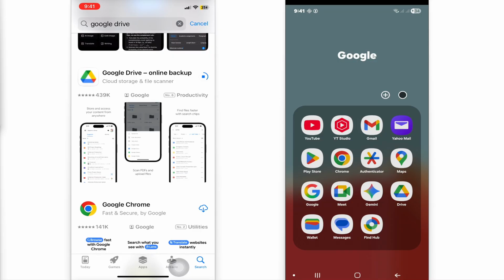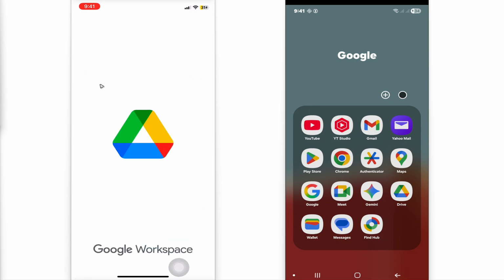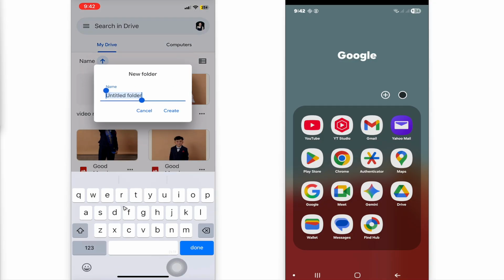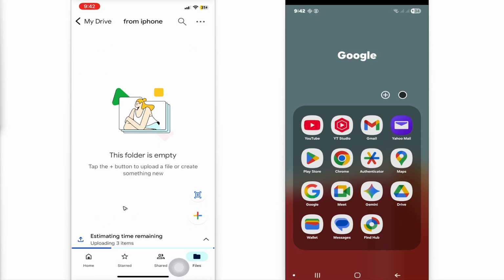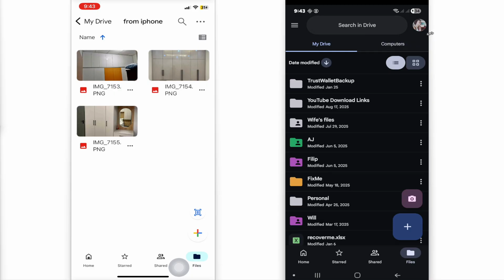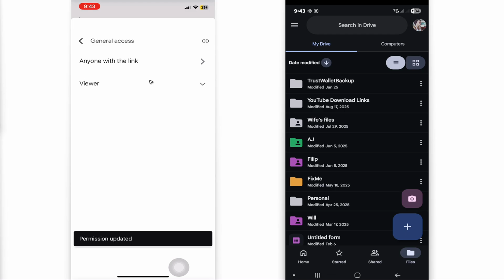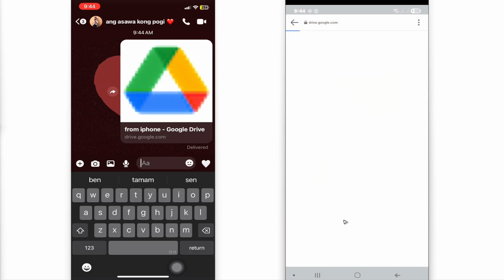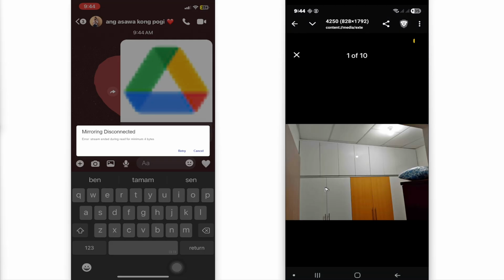How to Transfer Photos & Videos From iPhone to Android Phone (Full Guide 2026)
How to Transfer Photos & Videos From iPhone to Android Phone

In this video, I will show you how to transfer photos and videos from iPhone to Android phone. If you’re switching devices or want to move media files safely, this step-by-step guide will help you. I’ll explain multiple transfer methods including Google Photos, USB cable transfer, cloud services, and wireless options. These solutions work on all modern iPhones and Android devices.

⏱ Chapters:
00:00 Introduction
00:10 Transfer Photos & Videos iPhone to Android

🔧 Equipment & tools I use:
- Best Camera:
- Best Laptop: